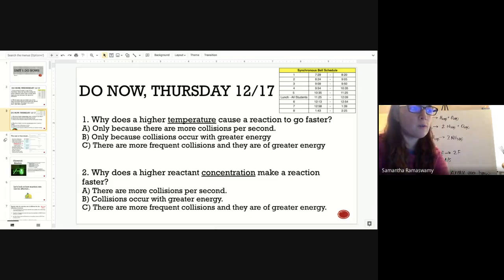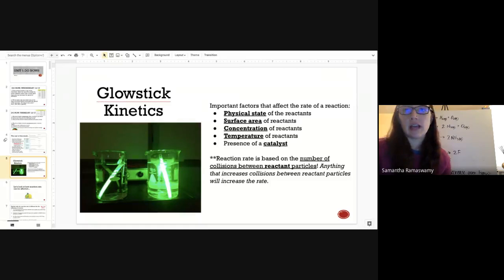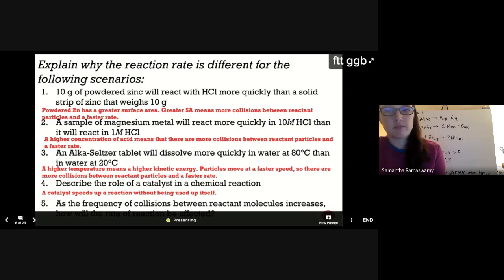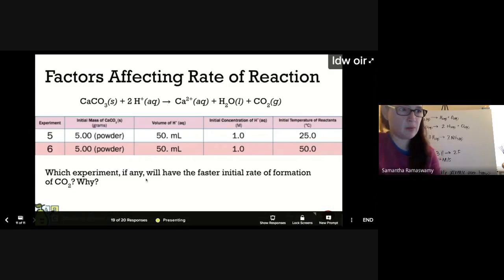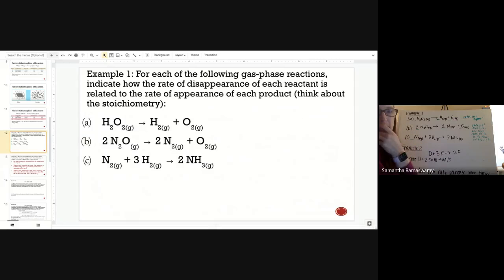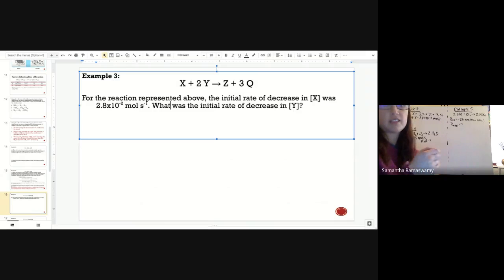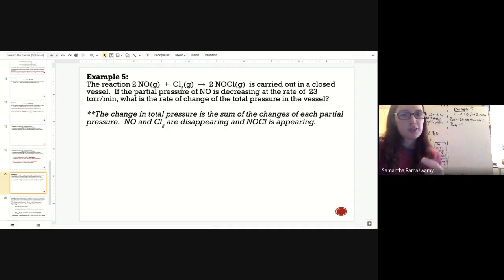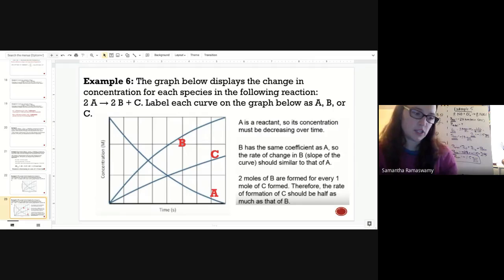5.1 Practice and Examples: Rate of Appearance/Disappearance and Factors Affecting Rate